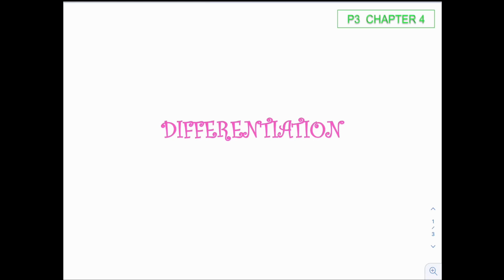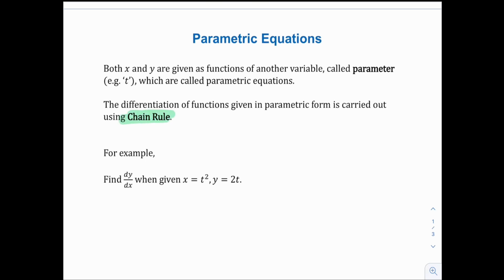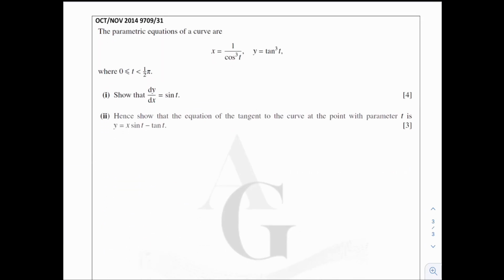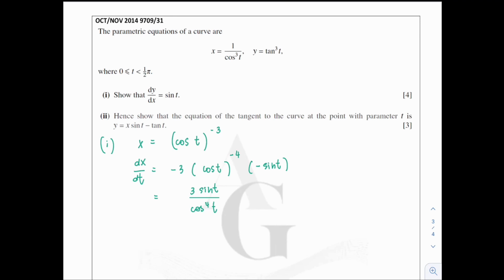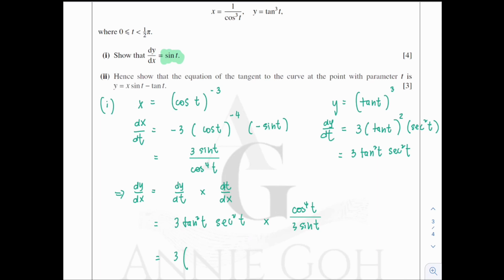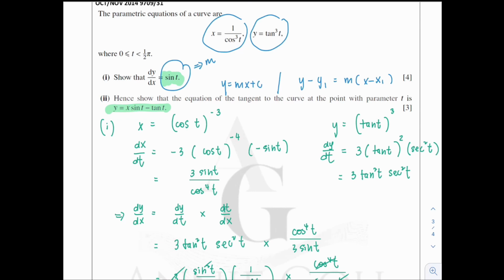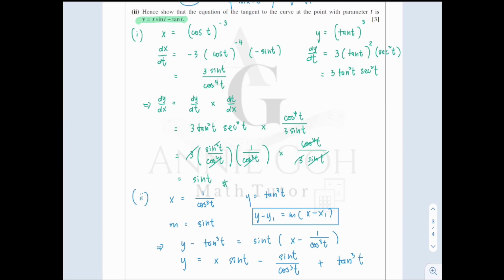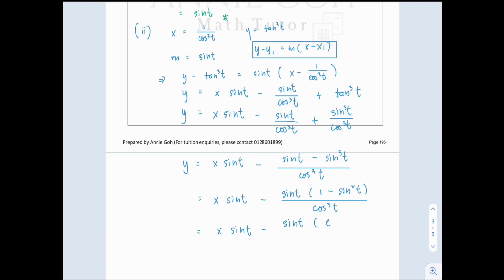[MATH] Pure Math 3 | Differentiating Parametric Equations | Differentiation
🎓🧞‍♂️Timestamps
00:47 - Outline
02:22 - Introduction on Parametric Equations + simple example
04:49 - Oct/Nov 2014, 9709/31 Solution